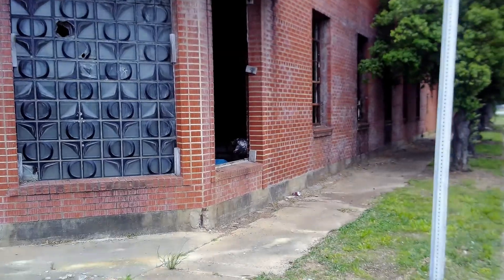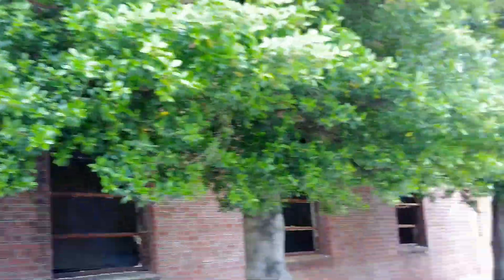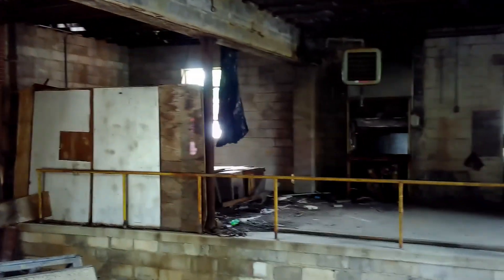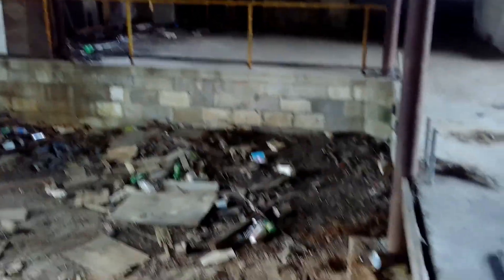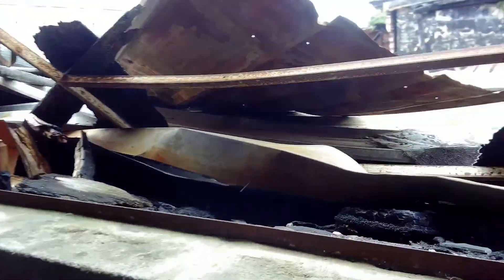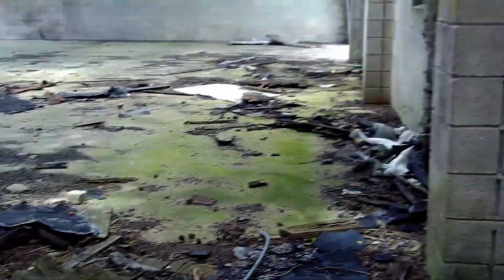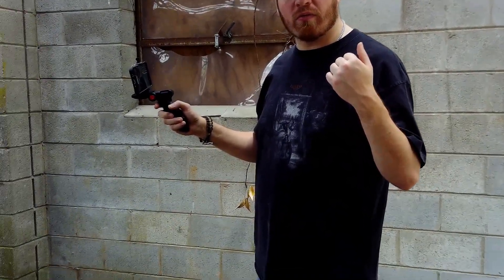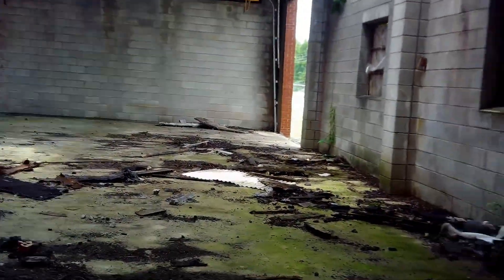Abandoned Factory! I Can't believed that happened!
Welcome back to Johnny's Corner! Today I am switching it up from the paranormal videos and doing a little exploring. I decided to check out this abandoned factory from the 1950's. Little is known about this place which is creepy because I tend to do intense research into places I choose to film at. Perhaps what is even creepier is the fact that even though I wasn't looking for any spirits, I still captured EVP's. Don't get me wrong I like capturing them but it certainly appears that you may never know who or what lurks around in abandoned properties!